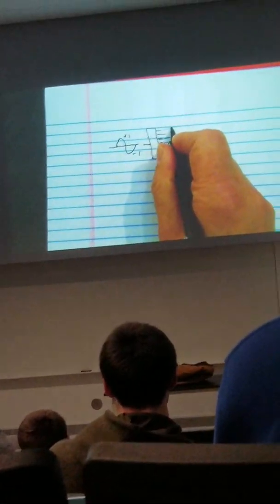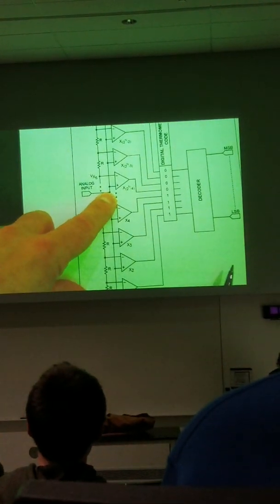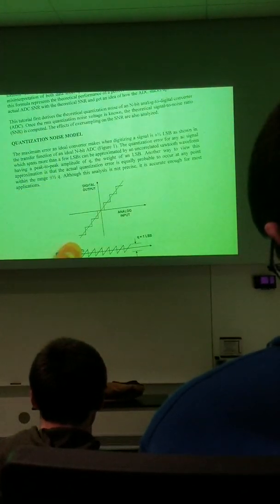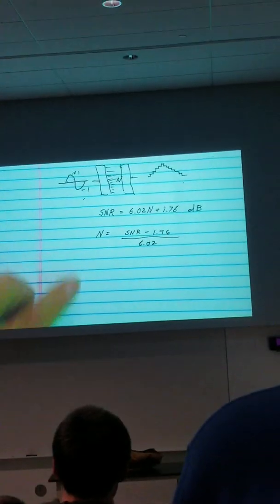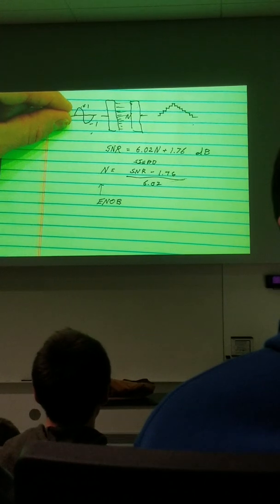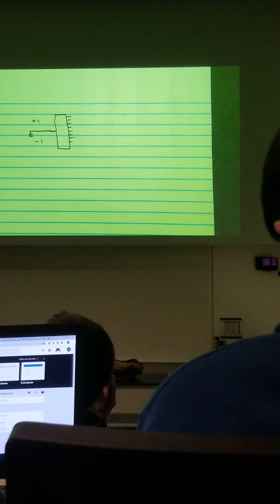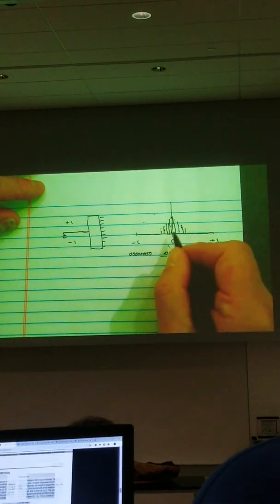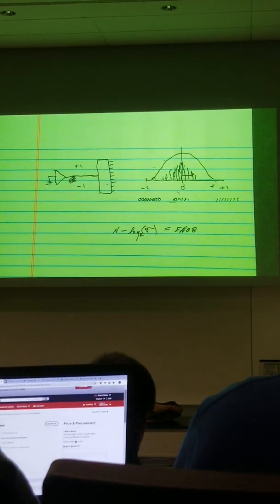Class Today February 5